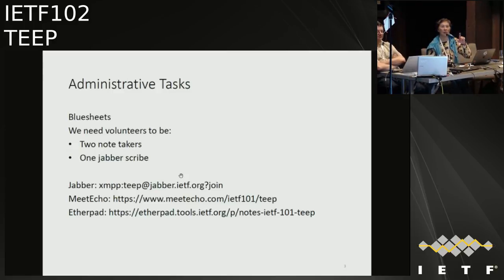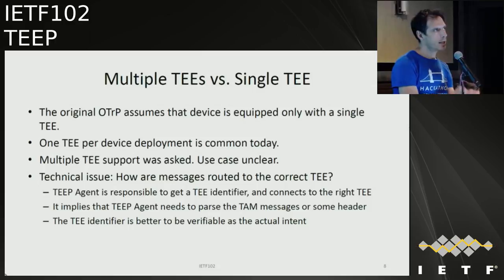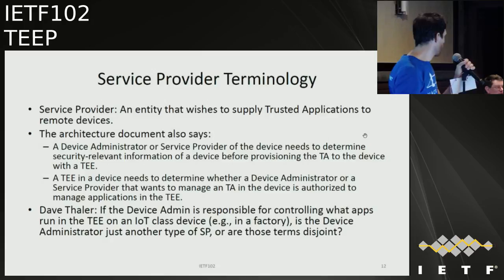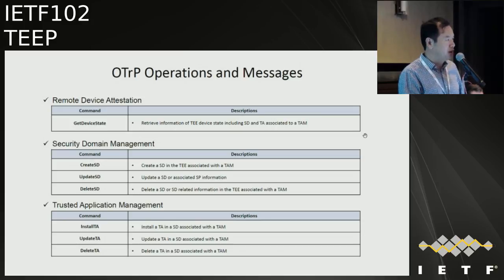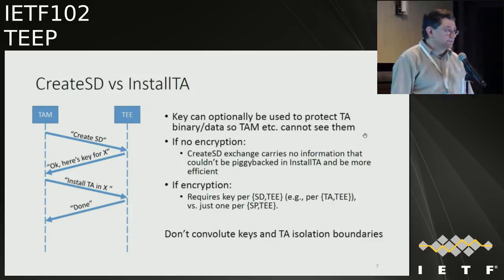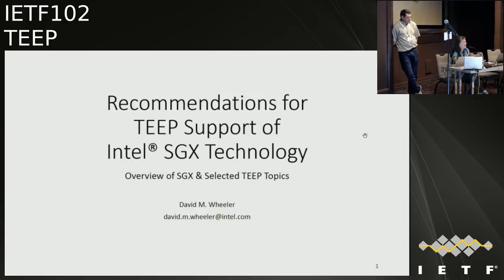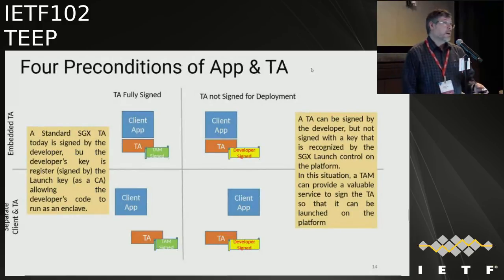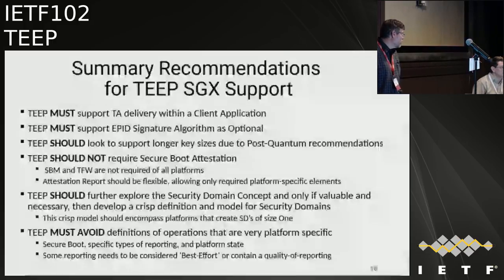IETF102-TEEP-20180717-1330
TEEP  meeting session at IETF102
2018/07/17 1330